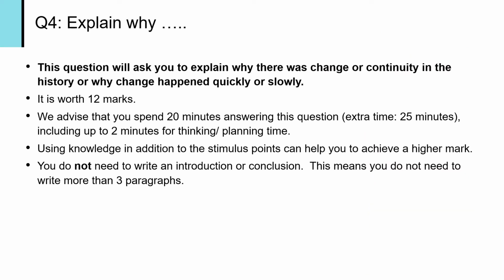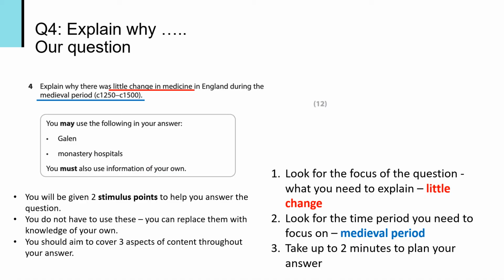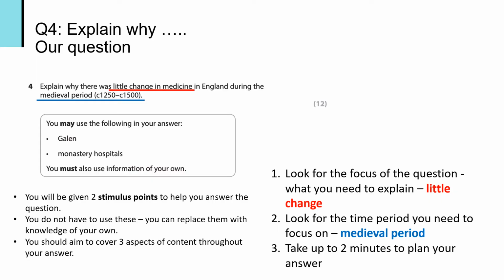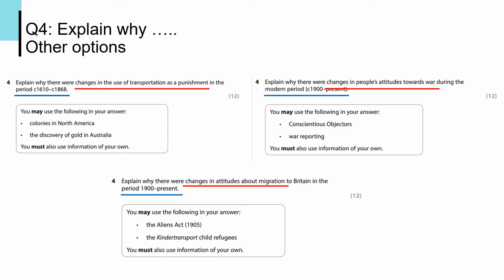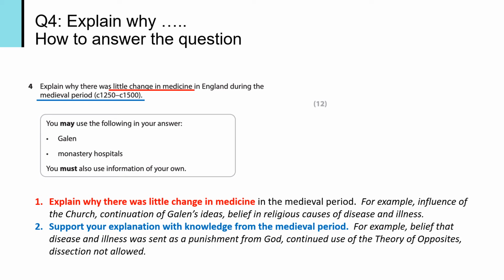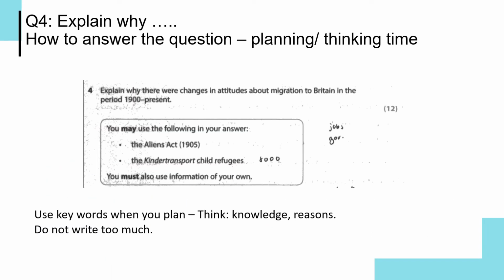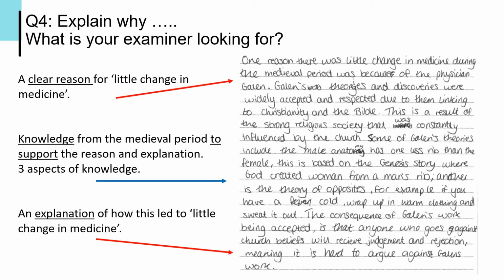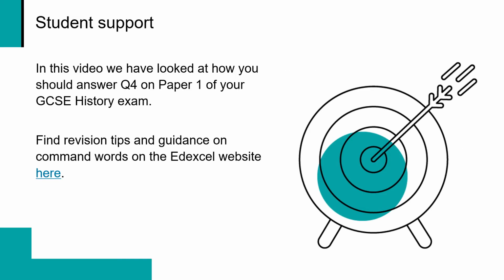Edexcel GCSE History Student Walkthrough - Paper 1 Q4: Explain why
A pre-recorded student walkthrough created in collaboration with Harris Federation. This recording is designed to support Pearson Edexcel GCSE History students in preparing for the Summer 2025 exams and beyond. This video focuses on Paper 1 Question 4 – Explain why.